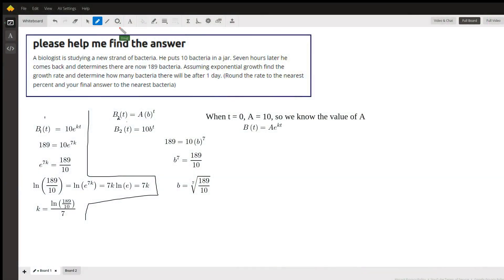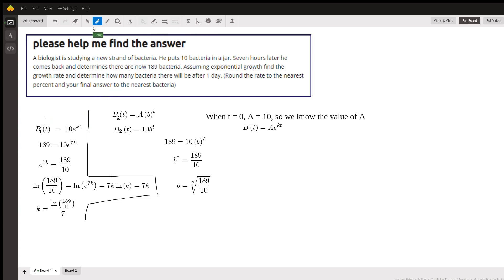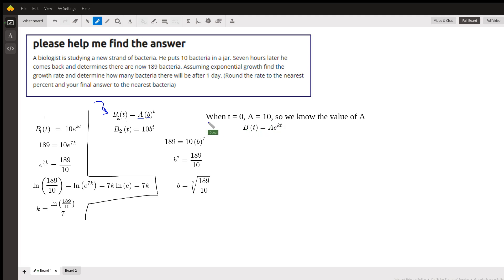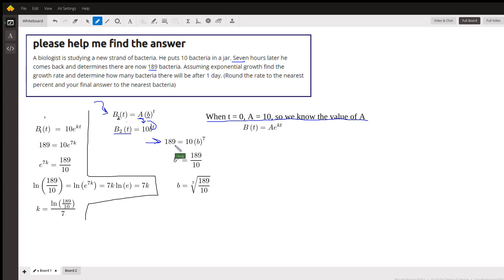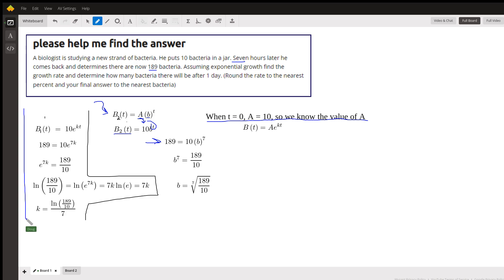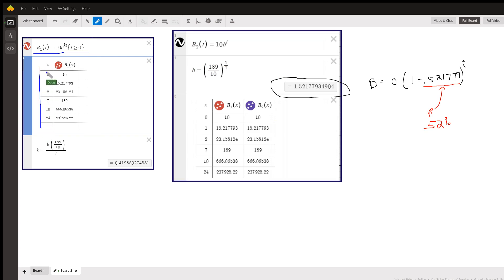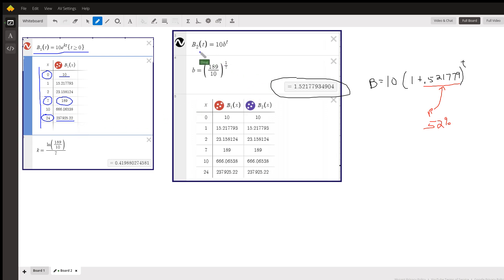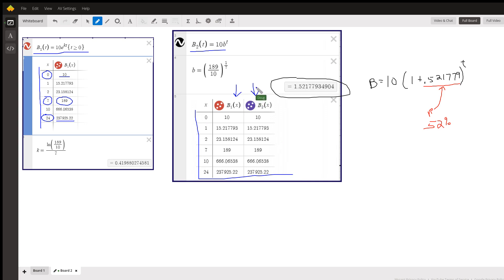Find number of bacteria after 24 hours given B=10 when t=0 and B=189 when t=7.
Question: please help me find the answer
A biologist is studying a new strand of bacteria. He puts 10 bacteria in a jar. Seven hours later he comes back and determines there are now 189 bacteria. Assuming exponential growth find the growth rate and determine how many bacteria there will be after 1 day. (Round the rate to the nearest percent and your final answer to the nearest bacteria)

Answered By:

Doug C.